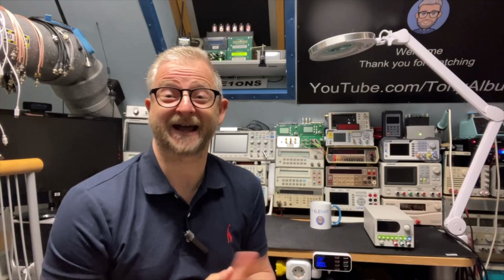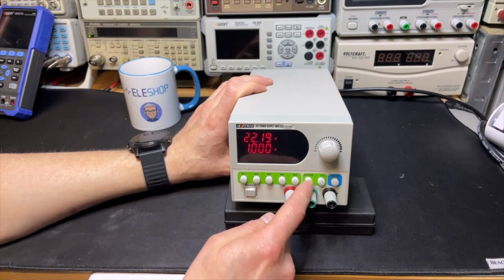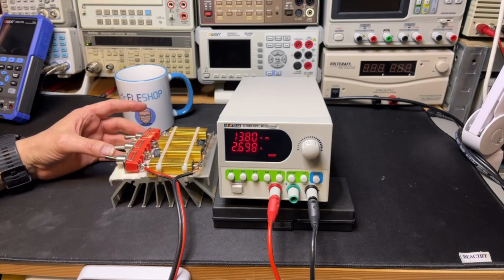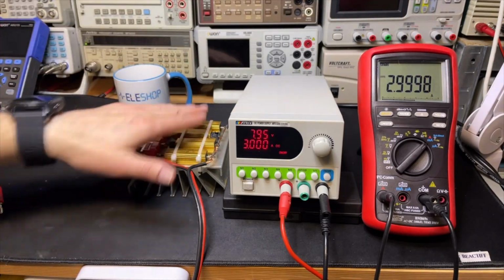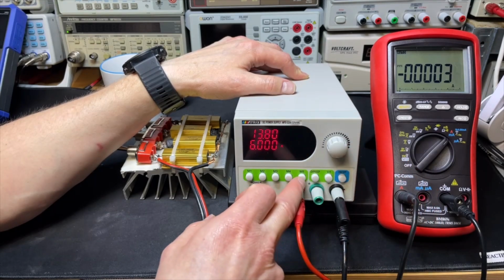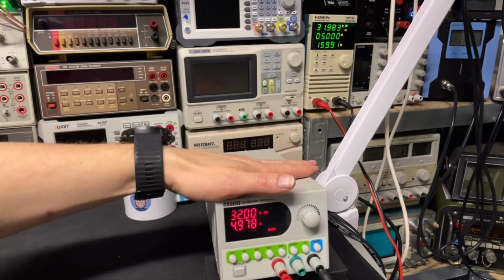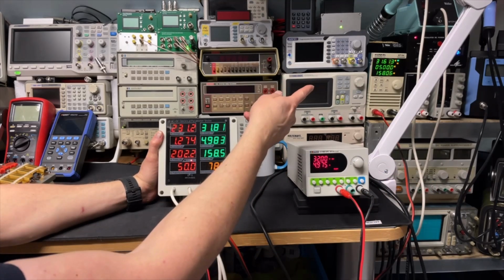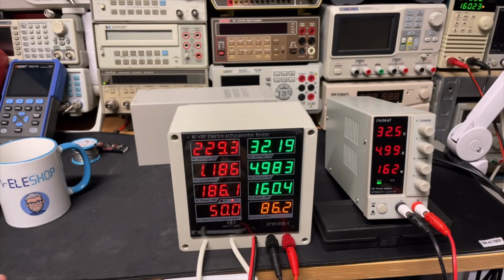#252 MATRIX MPS-3206 DC Power Supply Hands On Teardown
Just in from Eleshop.eu, a MATRIX MPS 3206 very nice entry level PSU with lots of power.